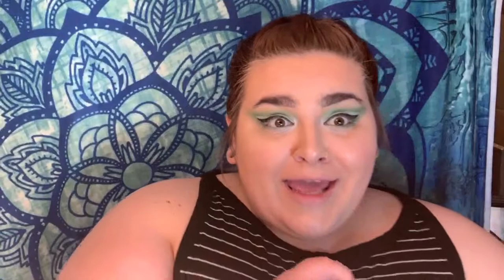Green Squared Cut-Crease Tutorial!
Living for this green eyeliner look! (Pre-FAIL)

Let me know what shape I should ATTEMPT next!

The song used in my intro is: Le1f - Wut